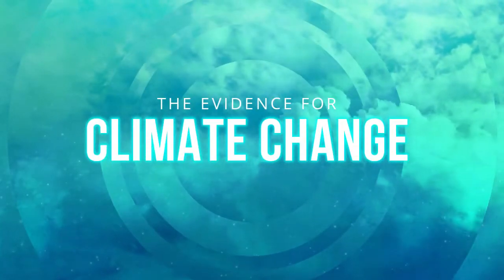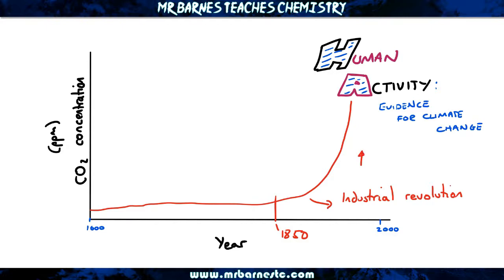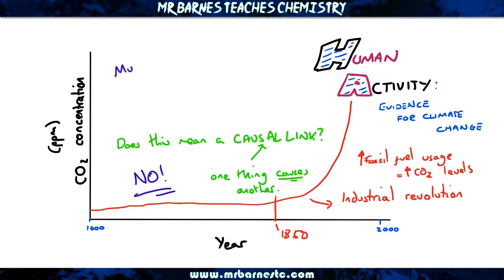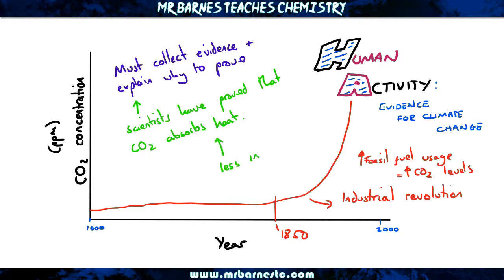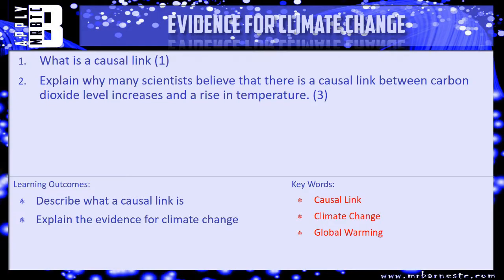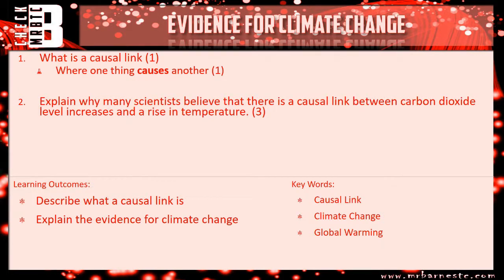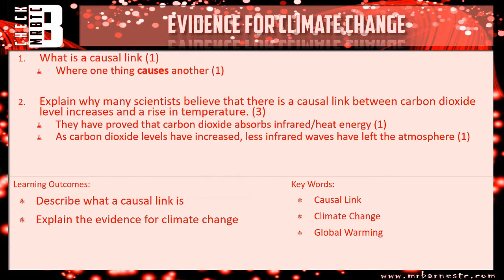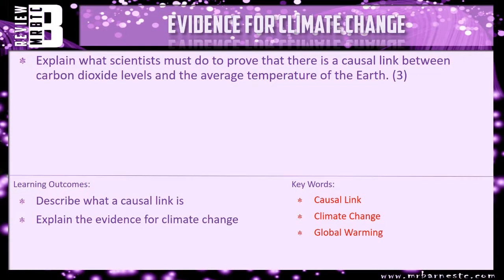GCSE Chemistry 1-9: The Evidence for Climate Change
8.25 Evaluate the evidence for human activity causing climate change